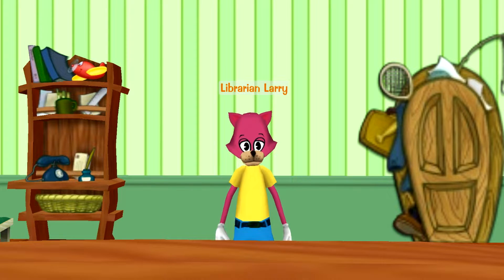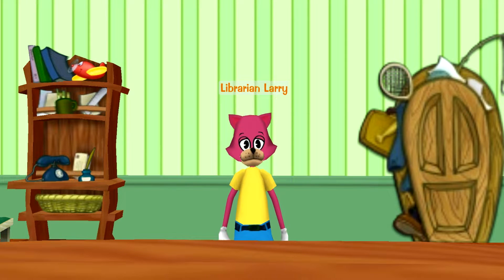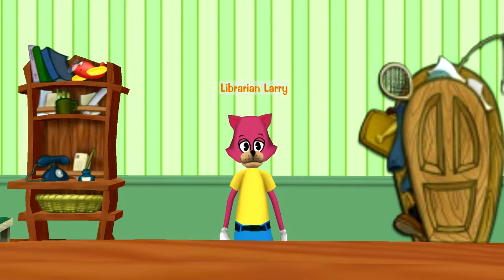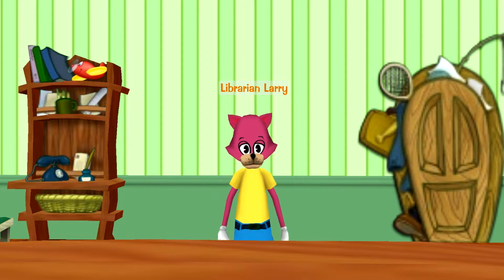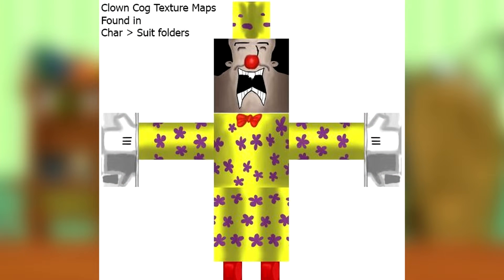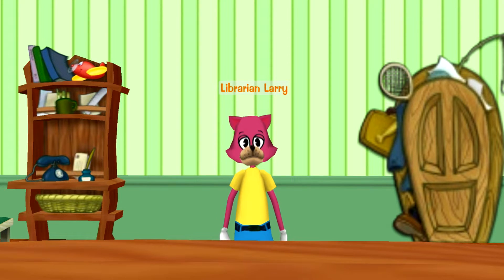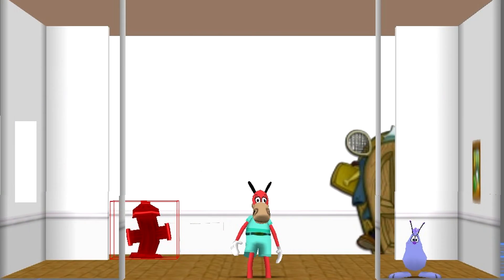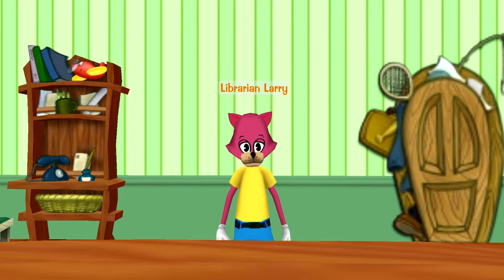Toontown Online Development Resources Released!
Thank you to CactusCorgi for making my new profile picture :)